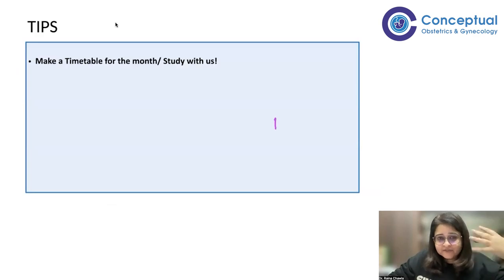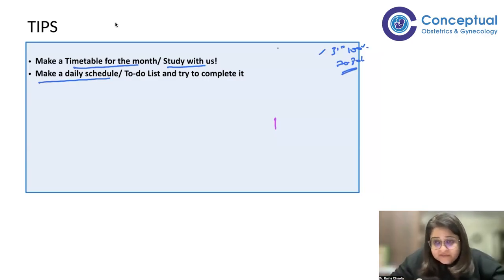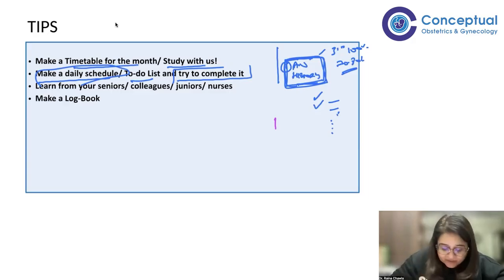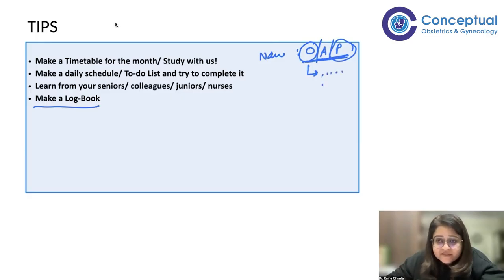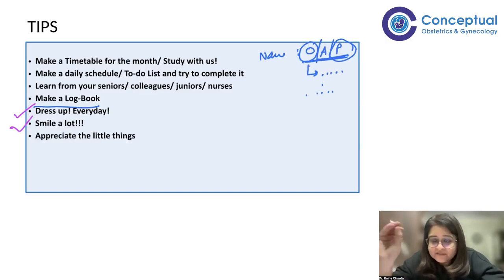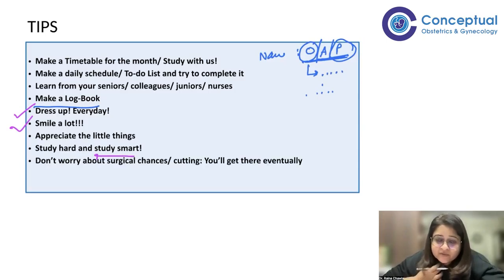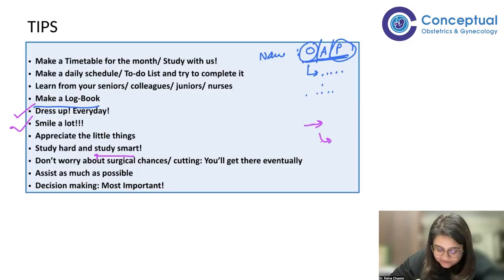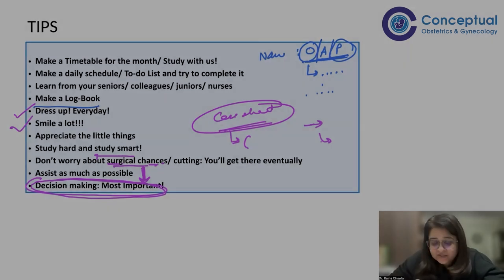Essential Tips for OBG Residents by Dr. Raina Chawla | Obs - Gyn Residency | Conceptual OBG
Are you an OBG resident looking for practical strategies to excel in your journey? In this video, Dr. Raina Chawla shares invaluable tips to help you navigate residency with confidence. From creating a structured timetable to balancing studies with hospital duties, building a strong network, and maintaining a positive mindset—this session covers it all!

📌 Key Takeaways:
✅ How to plan your monthly and daily study schedule
✅ The importance of a logbook for tracking procedures and experiences
✅ Building connections across departments for a smoother residency
✅ Staying motivated and handling stress effectively
✅ Smart study techniques to make the most of limited time

Residency is a challenging but rewarding phase—embrace the journey and make every experience count!

[ dr. raina Chawla, obstetrics gynecology, women's health, pregnancy, child birth, reproductive health, gynecological surgery, ob gyn residents, ob gyn practitioner, Residency Program, eConceptual, conceptual obg, Conceptual OBG app, obgyn residency, pros and cons of ob gyn, obg career ]